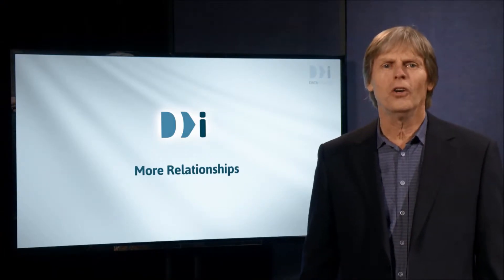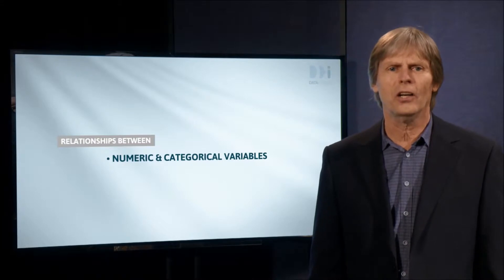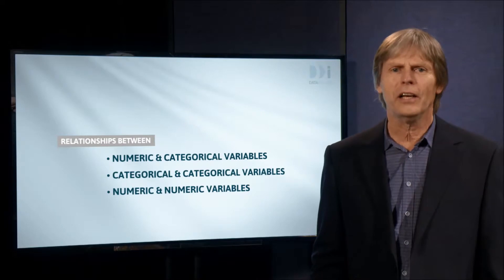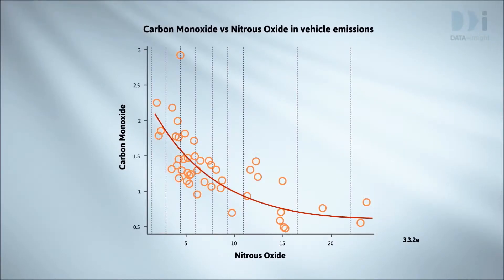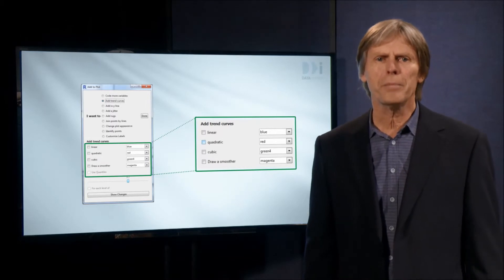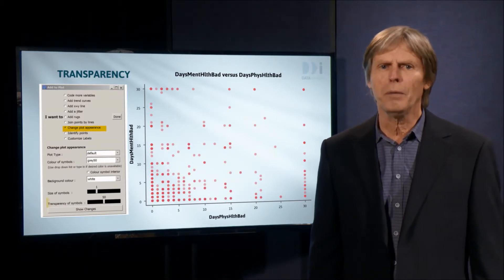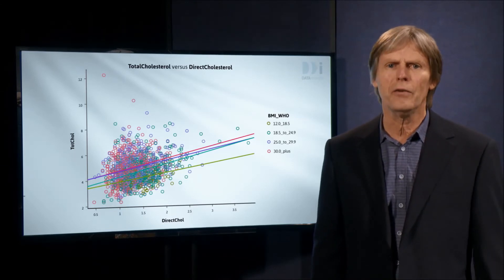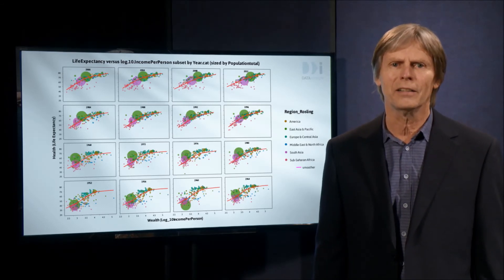More Relationships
Introducing the advanced features of iNZight to overcome perceptual problems when looking at scatterplots of large datasets.